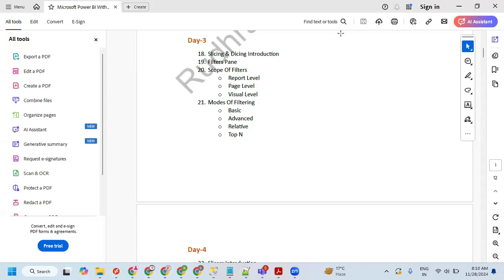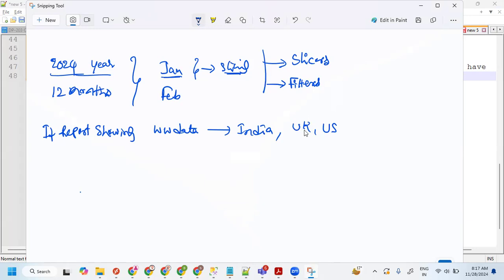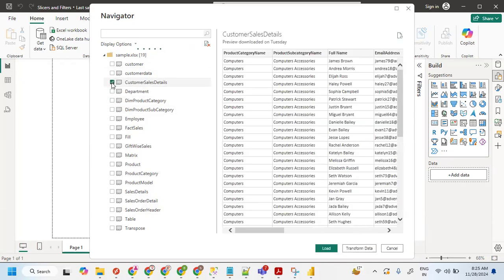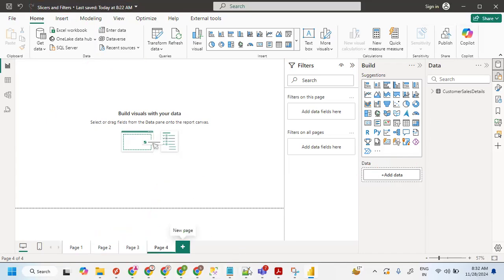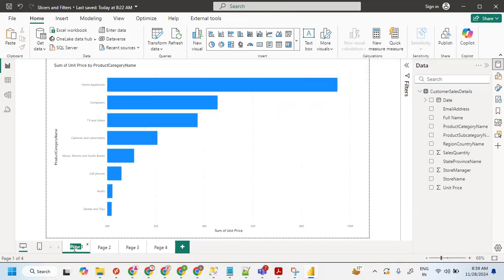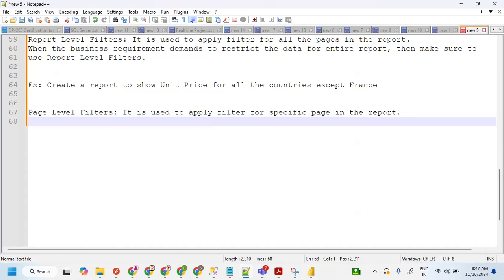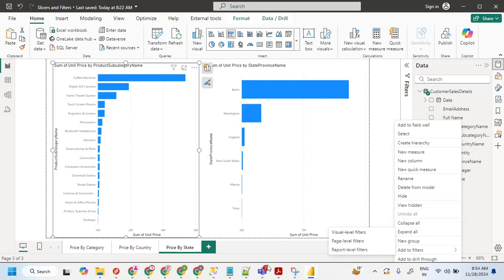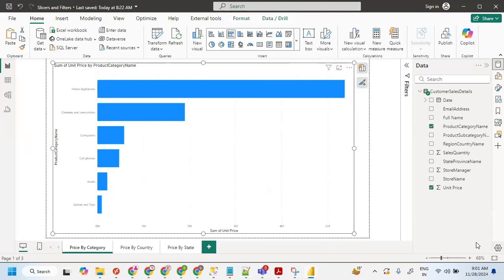Microsoft Power BI | Filters | Business Intelligence | Realtime Project | SQL Server | Day-3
Slice and Dicing: It is used to see required data from the reporting.
Ex: If you have a data for one year, If you want to see only one or specific months, then we have
to slice the data.

Filters: These are used to restrict the data based on conditions/requirement
There are four different types of Filters
1. Report Level Filters
2. Page Level Filters
3. Visual Level Filters
4. Drill-Through Filters

Report Level Filters: It is used to apply filter for all the pages in the report.
When the business requirement demands to restrict the data for entire report, then make sure to
use Report Level Filters.

Ex: Create a report to show Unit Price for all the countries except France

Page Level Filters: It is used to apply filter for specific page in the report.
When the business requirement demands to restrict the data for any specific page, then make to
use Page Level Filters.

Ex: Apply a filter in the page (Price By Category) to show only Germani Data

Visual Level Filters: It is used to apply filter for specific visual in the page.
When the business requirement demands to restrict the data for any specific visual, then we can use
Visual Level Filters

Note: Keep two visuals in the "Price By State" (1-Prince By Subcategory, 2-Price By State)
Ex: Show Price By Subcategory for only "Cell Phones".